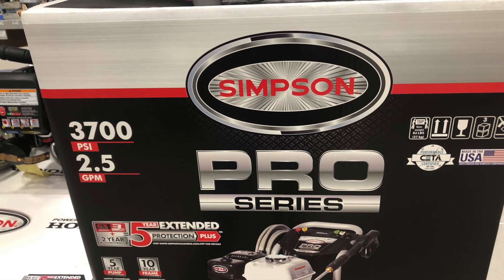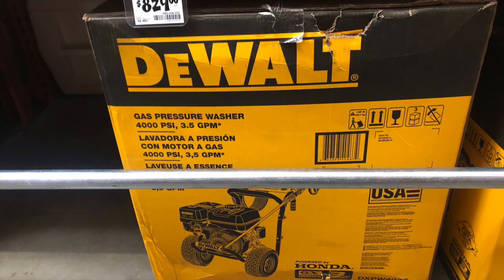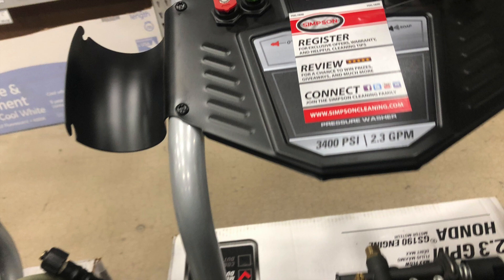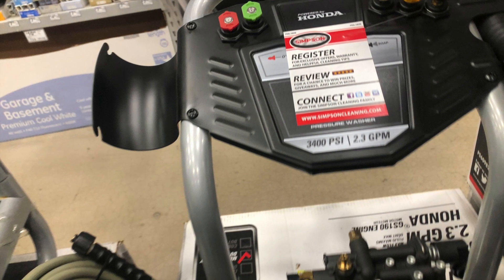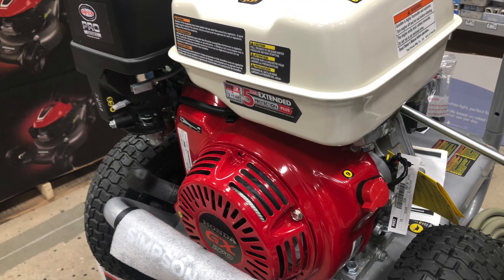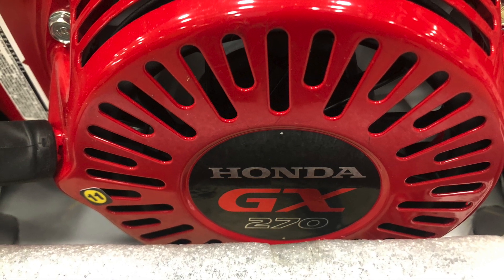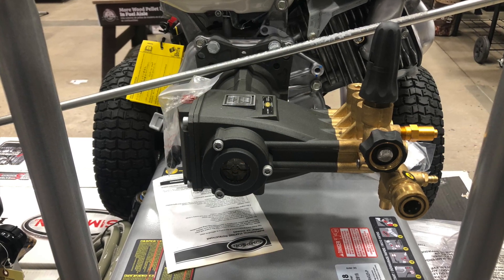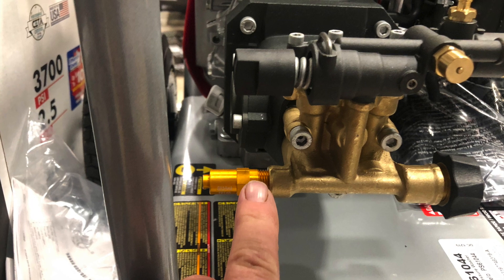Buying a pressure washer for my house...part 2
Part 2 ...When you look around for pressure washers at the big-box stores the choices can be downright overwhelming. Ray discusses the right tool to purchase as a homeowner.  What engine is the best, should I go for high flow or high pressure? The major thing to consider when looking at the pump, can it be easily replaced.

Need training to take your business to the next level? Look for us on Facebook at Spray Wash Academy Forum.

See Spray Wash Academy live and in person at our Tallahassee training school.

Catch us on the road a get intensive training at these upcoming classes This course will give you an competitive advantage while also help you learn how to not cause damage to your customer’s properties.

Looking at starting or growing your Business? The Foundation is an exclusive class offered at the HUGE CONVENTION in August 2020 in Atlanta Georgia. This day long class will give you the foundation for creating/building/growing you pressure washing, softwashing, and roof cleaning company.

Want on-going online training?